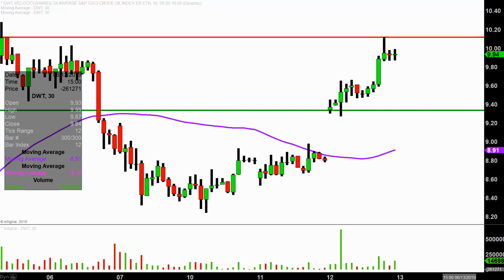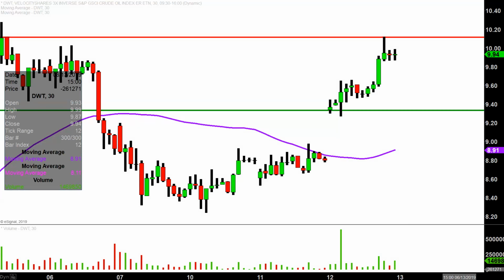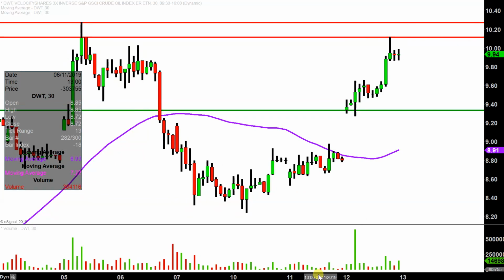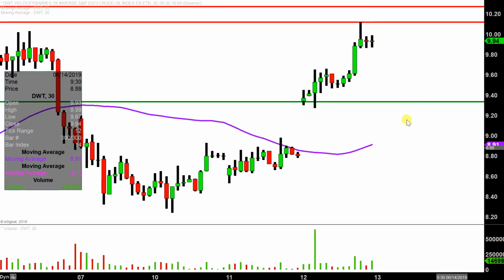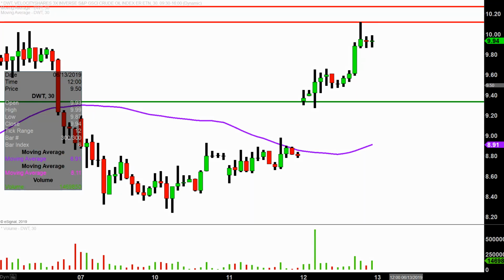VelocityShares 3x Inverse Crude Oil ETNs linked to the S&P GSCI Crude Oil Index ER New - DWT Stock C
VelocityShares 3x Inverse Crude Oil ETNs linked to the S&P GSCI Crude Oil Index ER New - DWT Stock Chart Technical Analysis for 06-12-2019

Learn how to read stock charts and identify technical patterns as ClayTrader does a quick stock chart review on VelocityShares 3x Inverse Crude Oil ETNs linked to the S&P GSCI Crude Oil Index ER New (DWT).